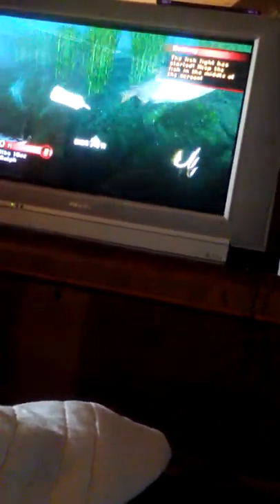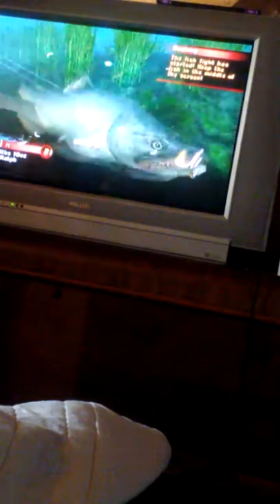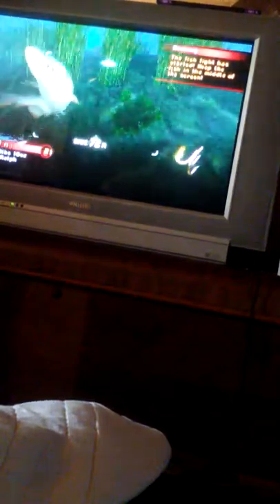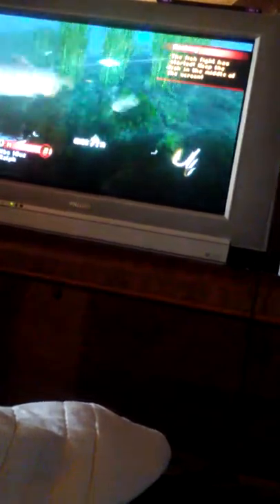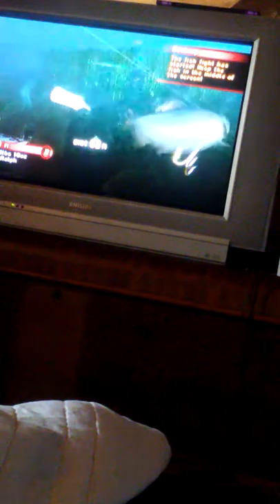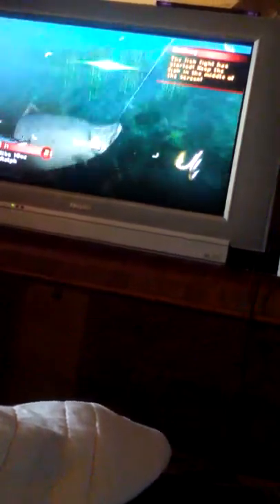Ralph the Chinook salmon.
The monster salmon from Rapala Pro Bass Fishing.